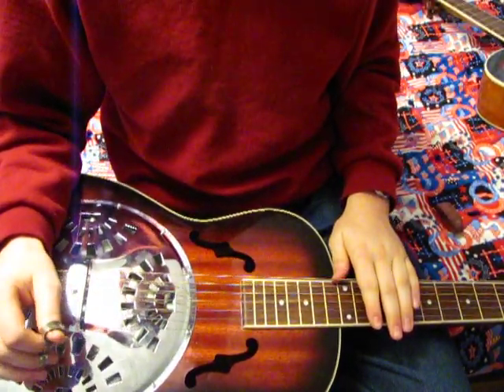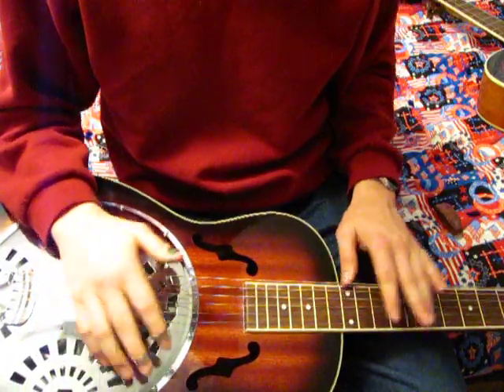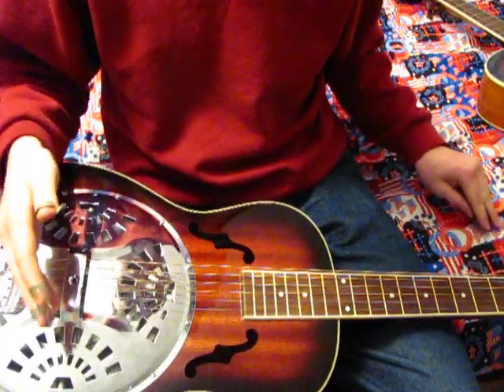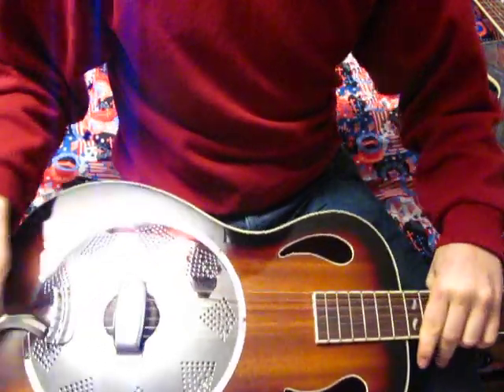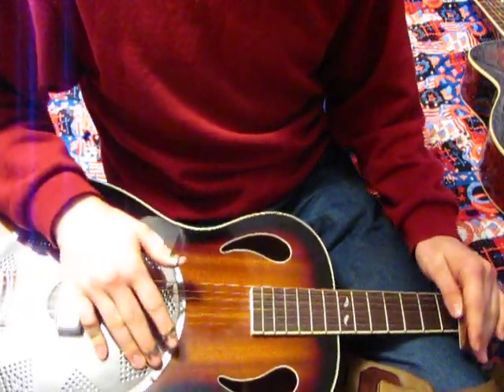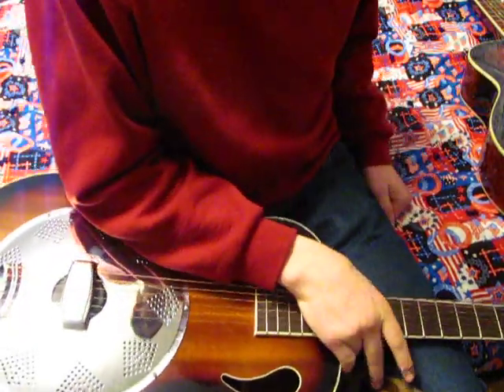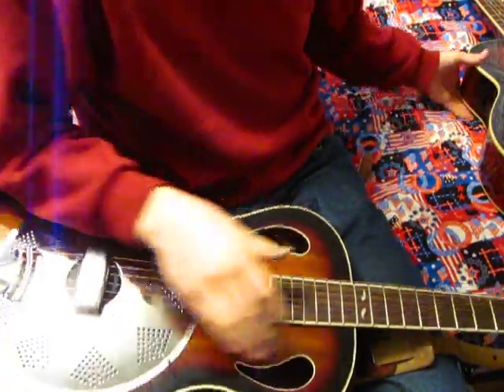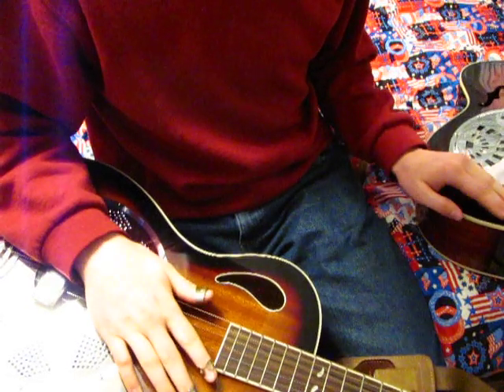Biscuit Vs. Spider Resonator Guitars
This is a sound difference between two of the common resonator guitar setups. The spider bridge guitar is a Wechter Scheerhorn 6510F while the Biscuit bridge guitar is a Peavy AR Composer.